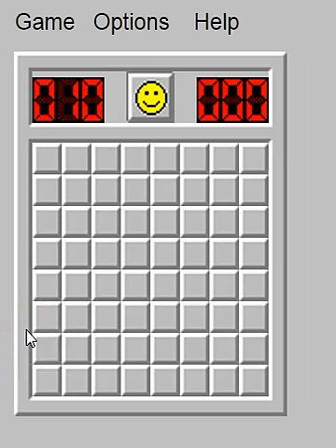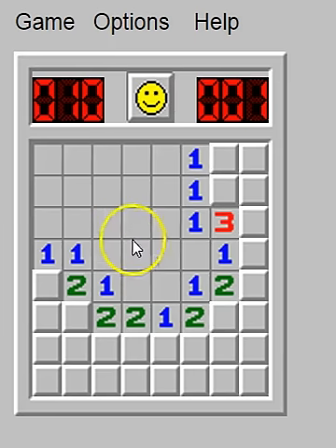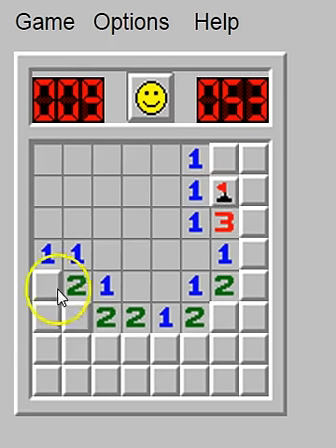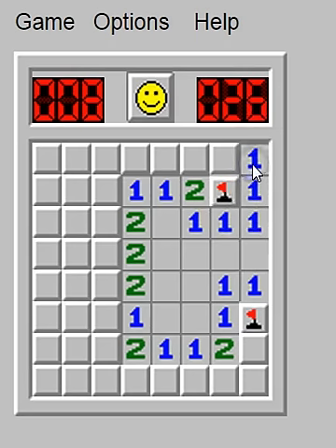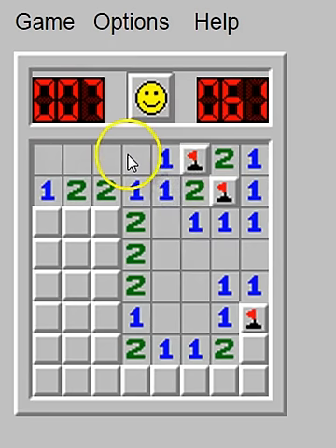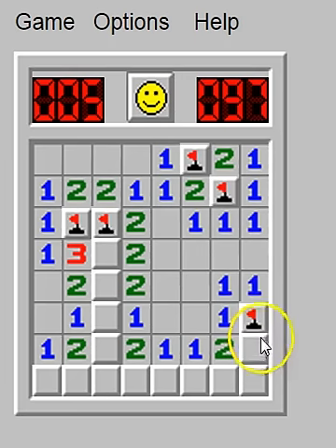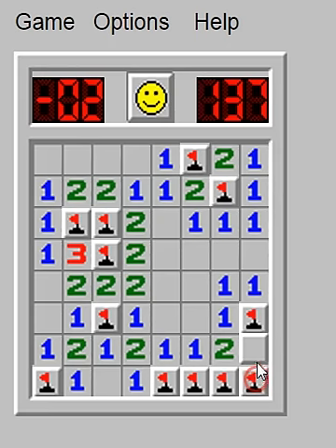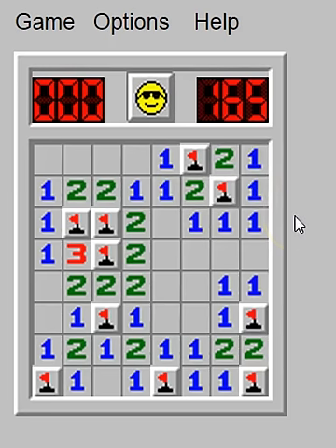How to play Minesweeper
Instructions on how to play minesweeper, a fun game where you use numbers and reasoning to save the world from deadly mines. :)

To play for free check out this link.